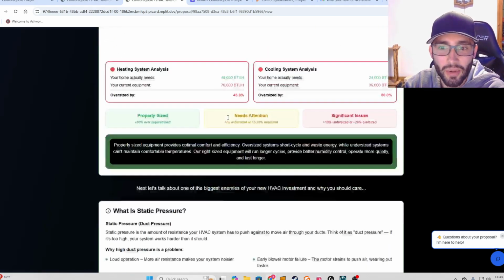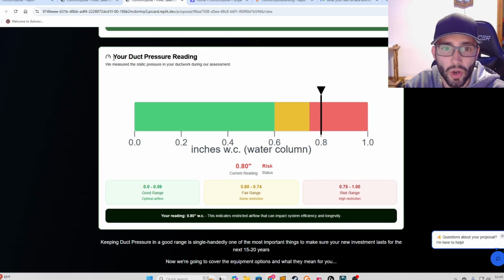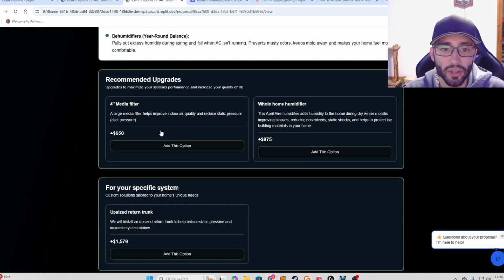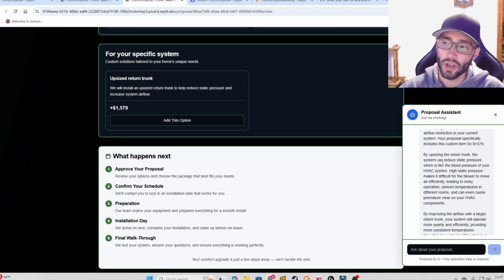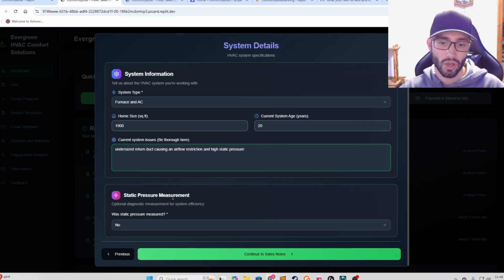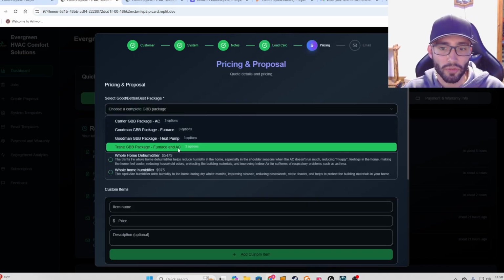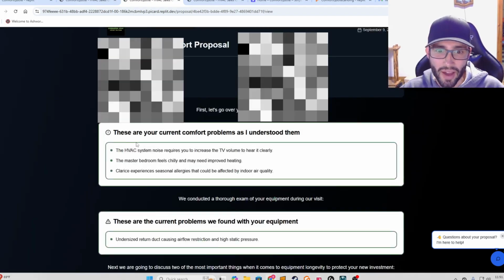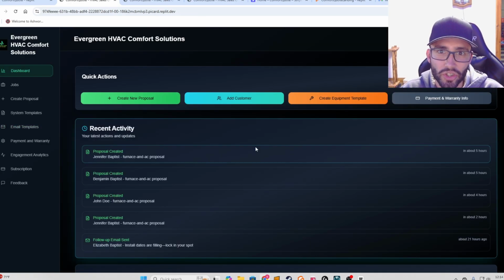Comfort Quote Demo | The Best HVAC Proposal & Estimating Software for Contractors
ooking for the best HVAC proposal software or HVAC estimating software?
In this demo, I walk you through Comfort Quote, the all-in-one tool designed to help HVAC contractors create beautiful, professional proposals in minutes.

👉 In this 10-minute walkthrough, you’ll see how to:

Generate a professional HVAC proposal step-by-step

Customize Good-Better-Best options for homeowners

Automate personalized follow-up emails to close more sales

Save time and boost your closing rate with one easy platform

Whether you’re a one-man shop or a growing HVAC business, Comfort Quote makes it simple to deliver polished, branded proposals that help you win more jobs.

🔗 Learn more about Comfort Quote here: [comfort-quote-landing
.replit.app]